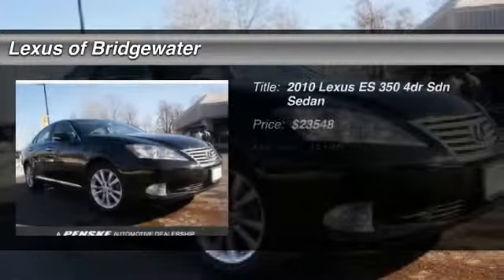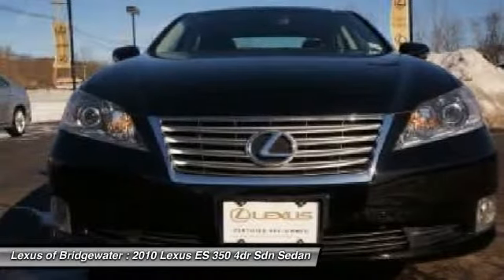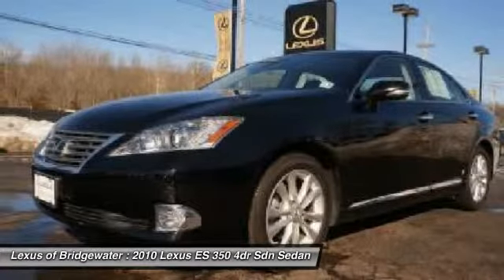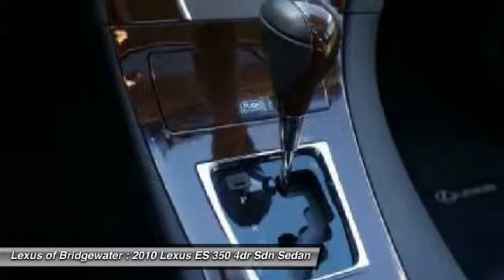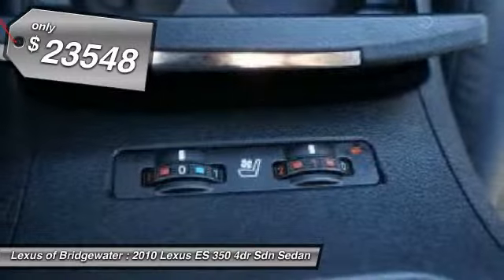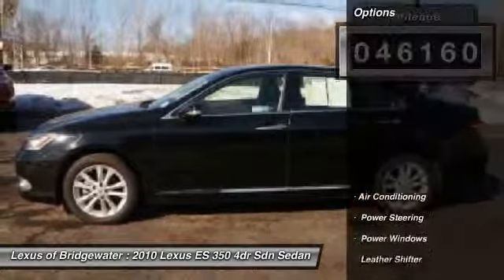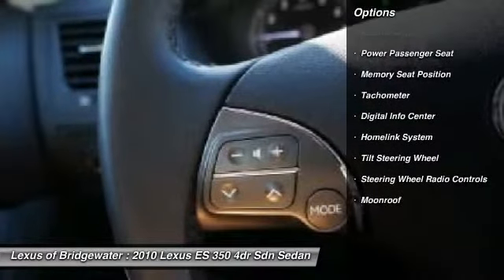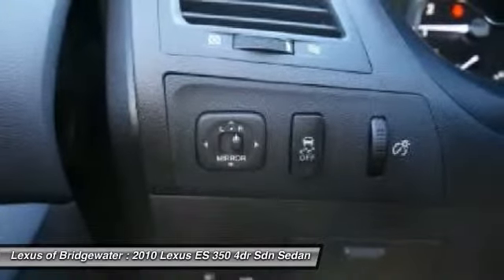2010 Lexus ES 350 4dr Sdn Sedan Bridgewater NJ 08807